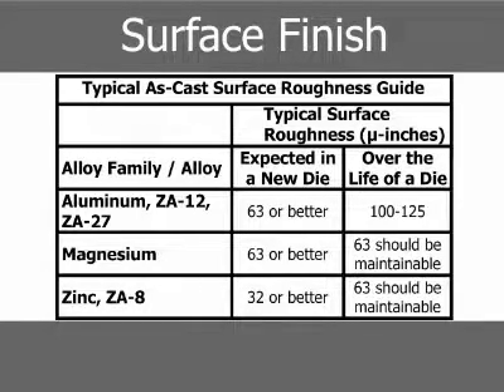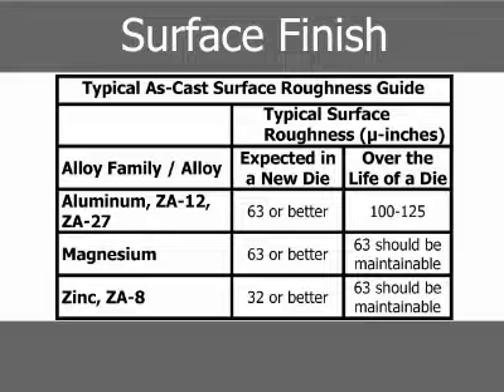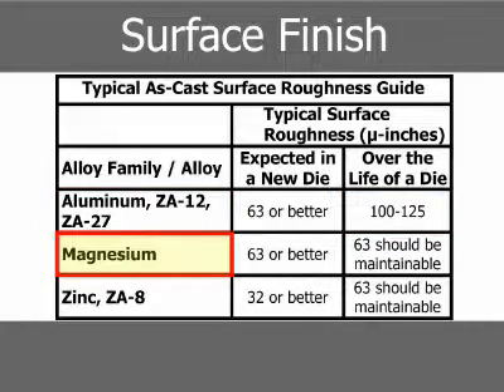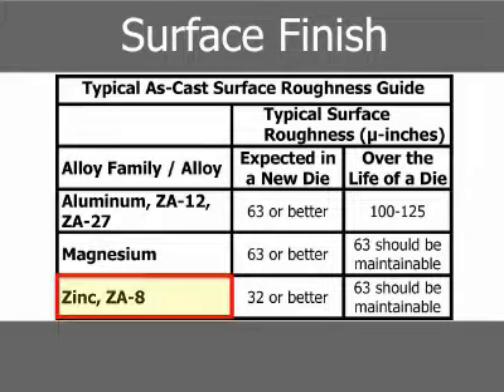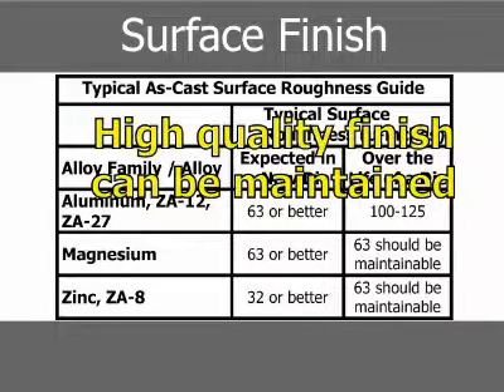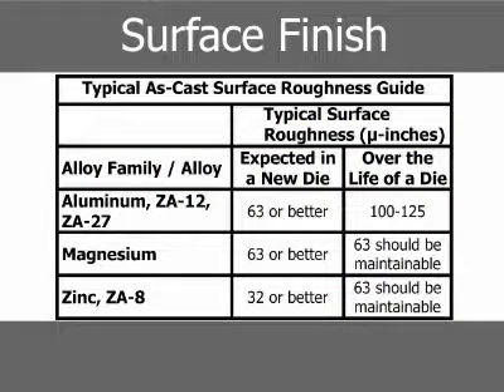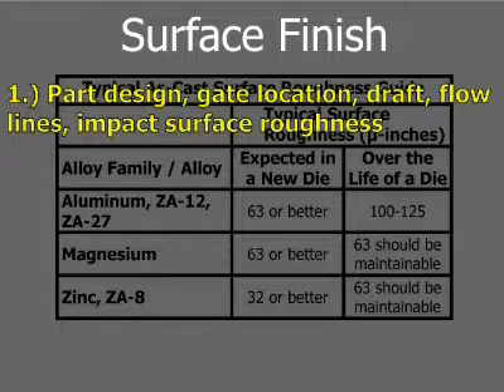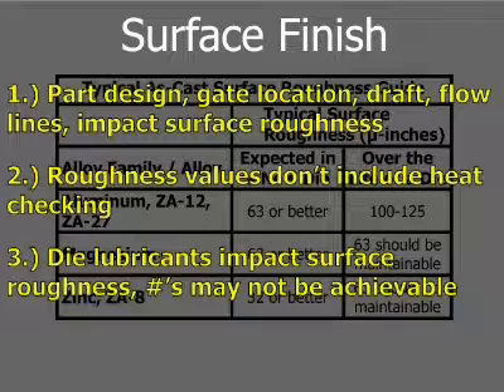Surface Finish of Various Die Casting Alloys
Different alloys result in different surface finishes.

Learn about die casting and waht goes into alloy selection by clicking these links: